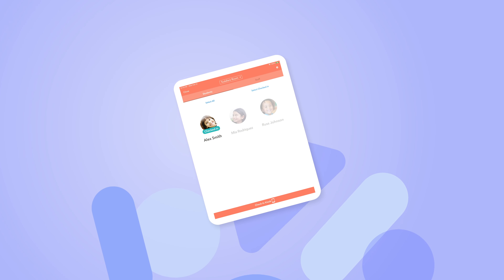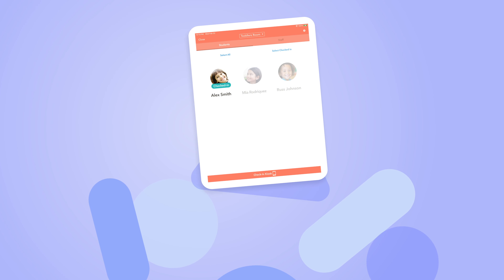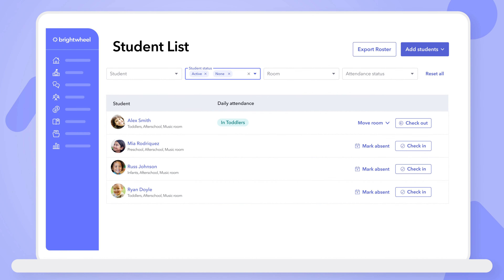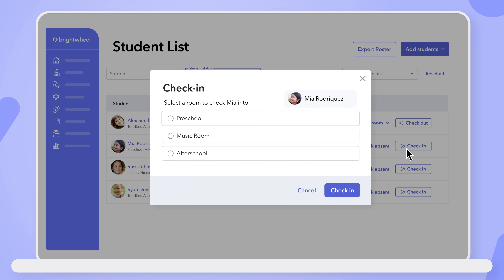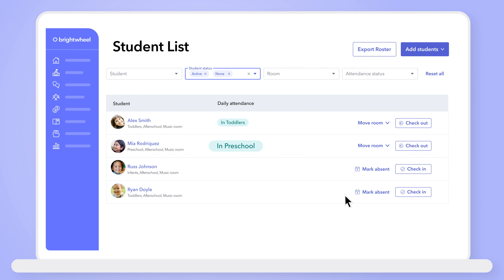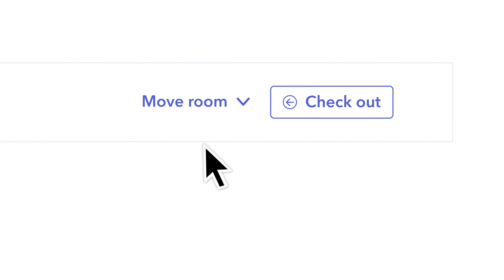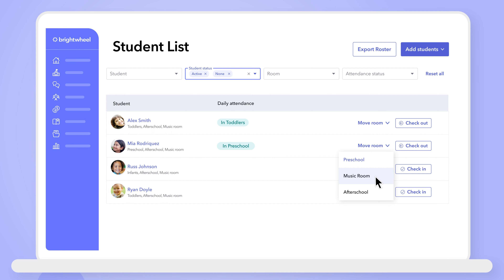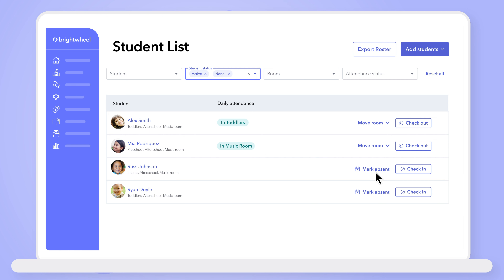Brightwheel: Log Attendance on Web